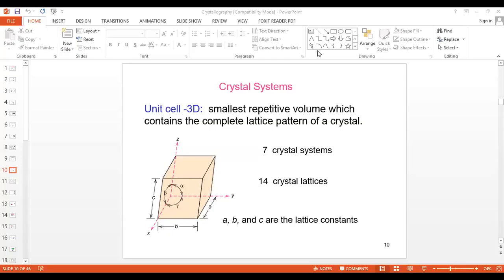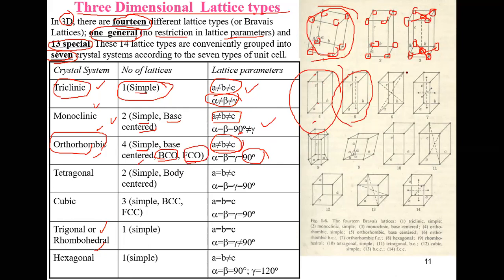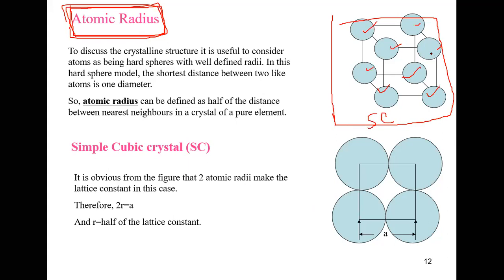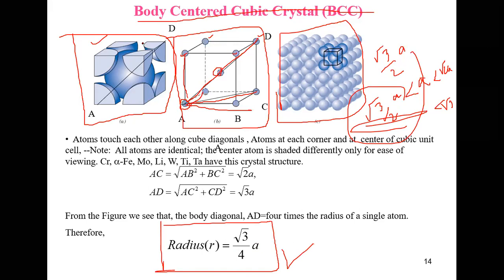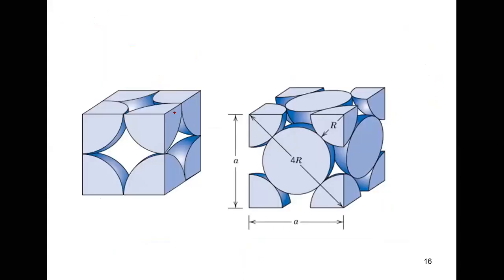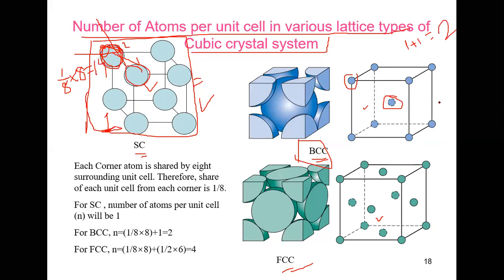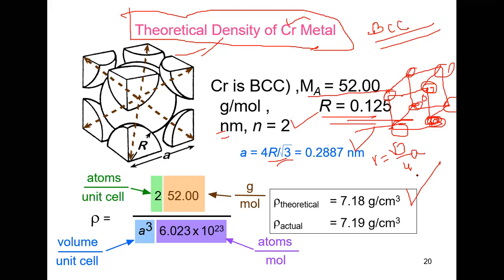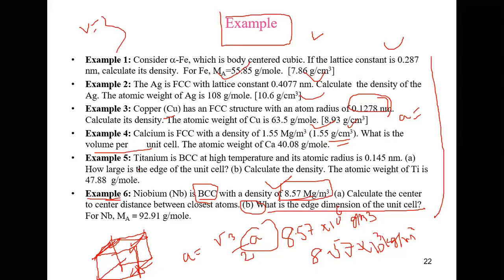L2-Lectures on Structure of Matter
3D Bravais Lattices, Crystal systems